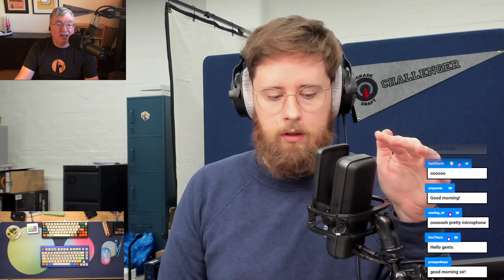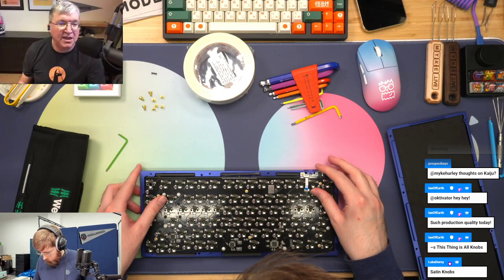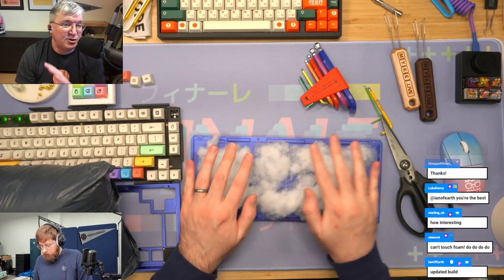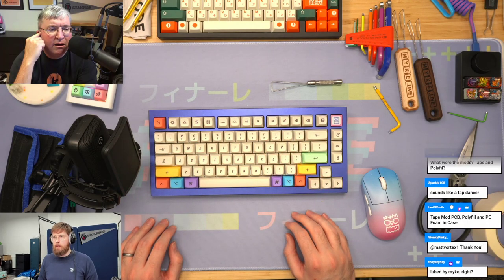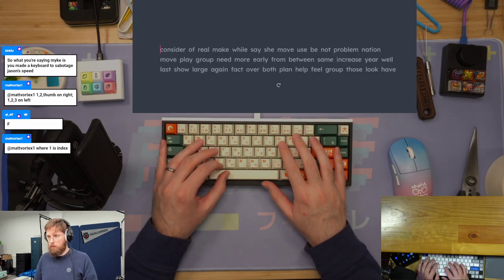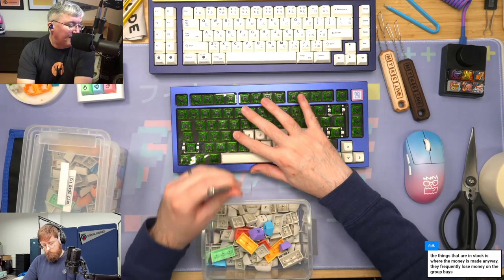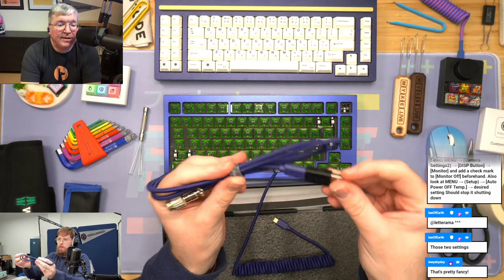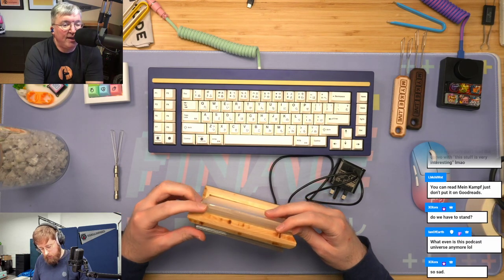Keychron Q1 Mods with Jason Snell -- Friday Keyboard Club